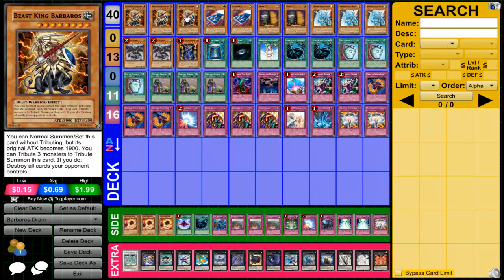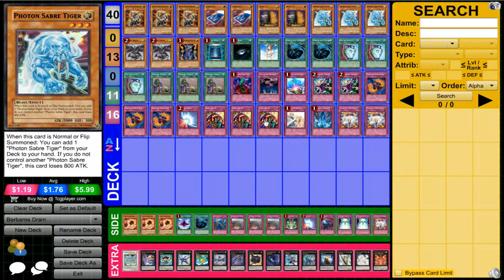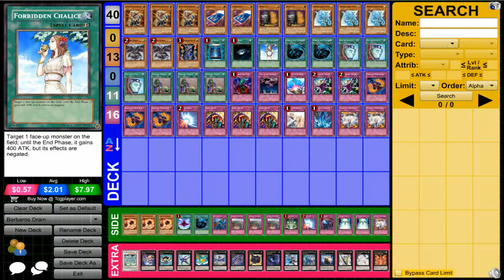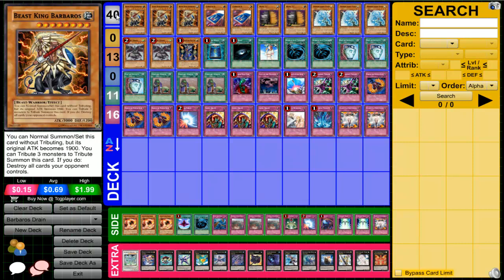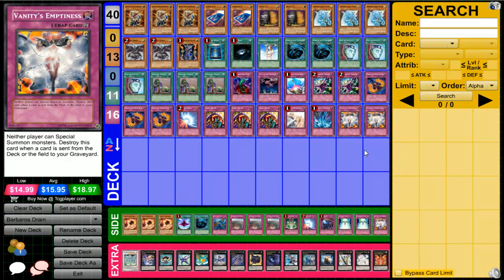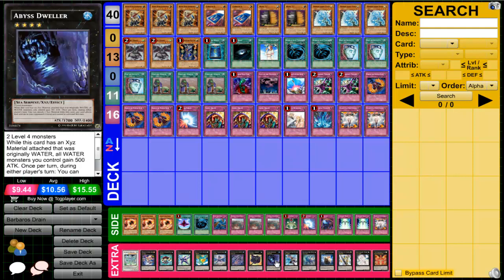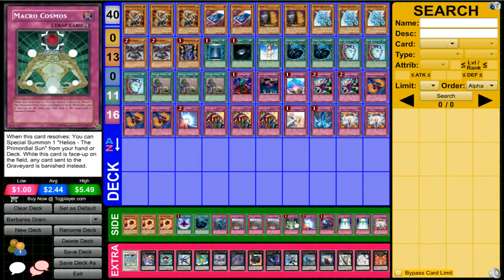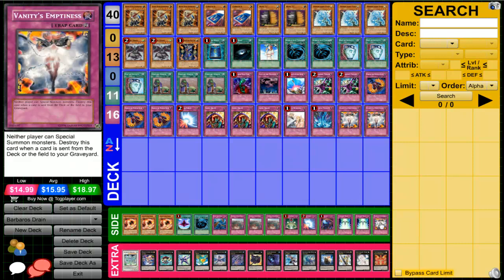Dueling Network Deck Profile #22: Barbaros Skill Drain 2.0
No-one really requsted any new Deck Profiles, so I came up with one myself that I wanted to share with you.
So here is my Barbaros Skill Drain 2.0 deck. It's called 2.0 because I did originally use a deck like this in Duel #10, but that was wasn't really that good, partially because it was put together in like 5 minutes time. So this deck is an upgrade to that.